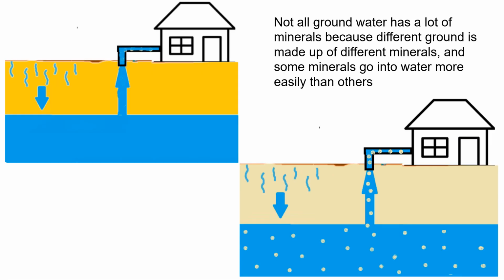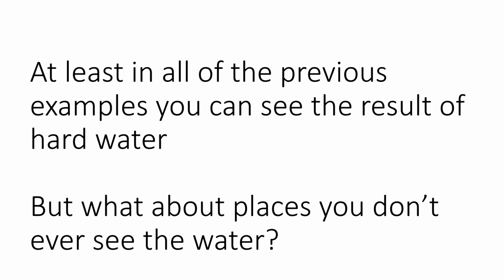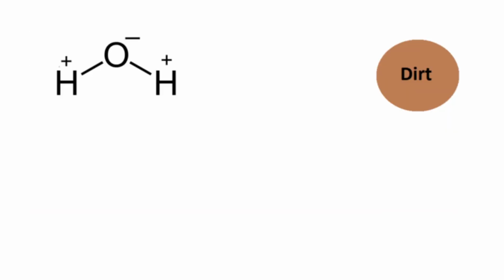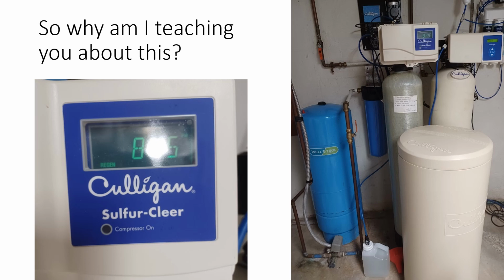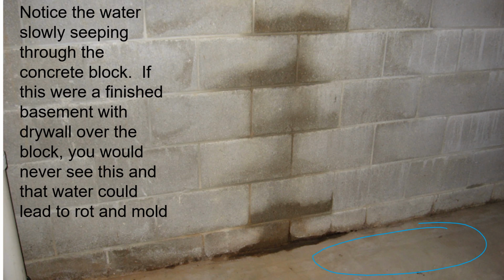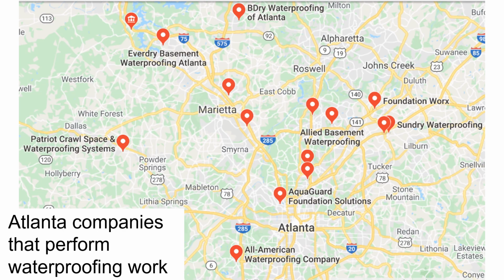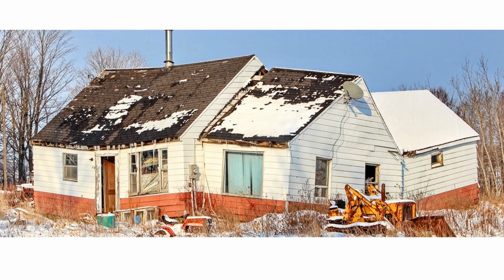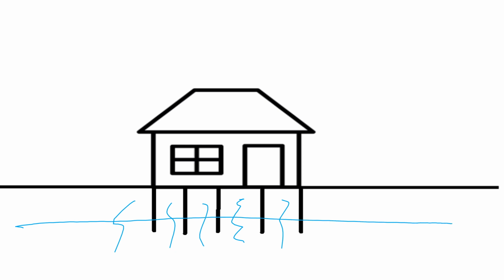weigand earth systems - hard water seepage and permafrost